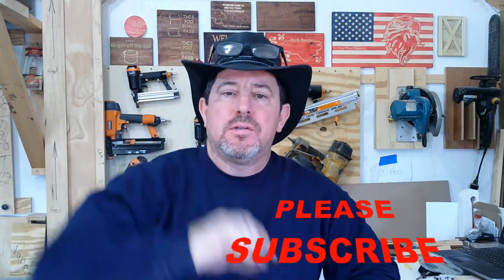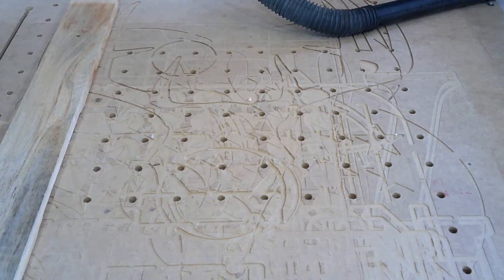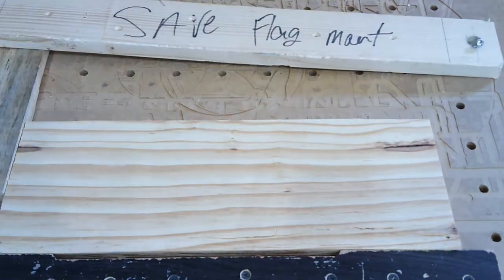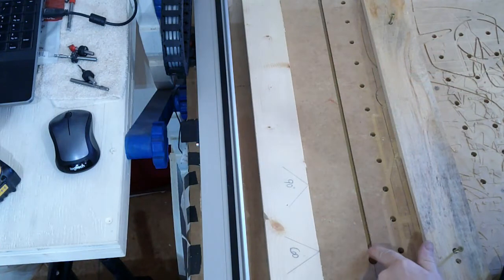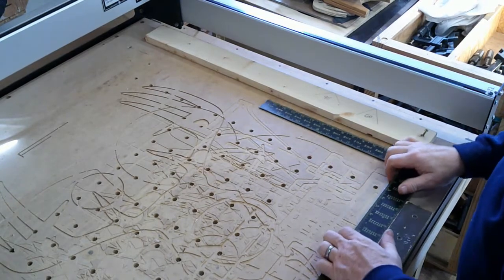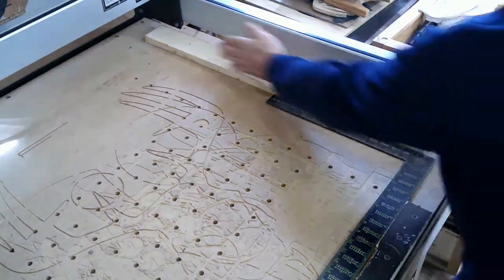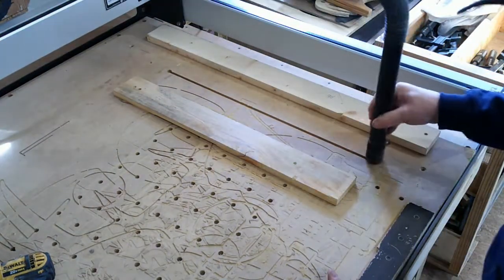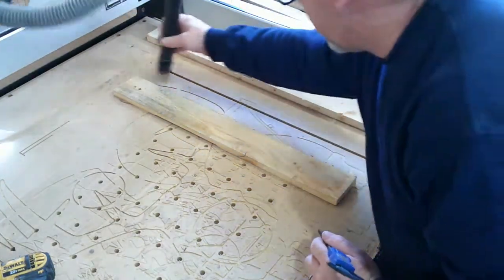HOW DO YOU CLAMP STOCK ON A SHAPEOKO XXL AND OTHER CNC WOOD CARVING MACHINES FOR BEGINNERS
In this video I explain how I improved my clamping system on my cnc machine with a fully adjustable clamping bar. As a side note I added 100 grit sand paper to the bottom to improve grip